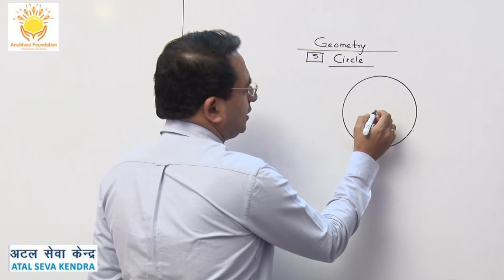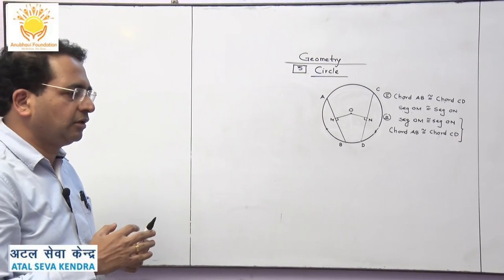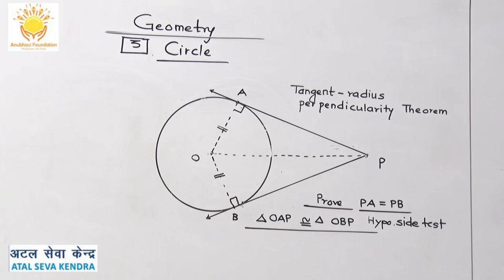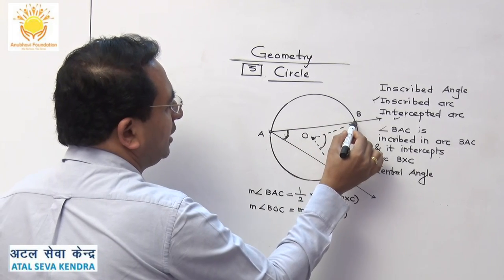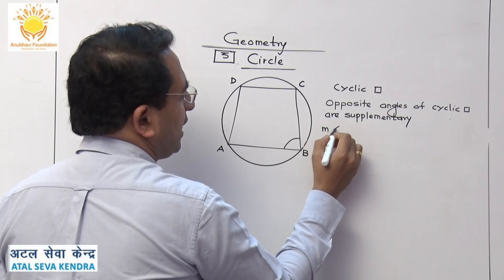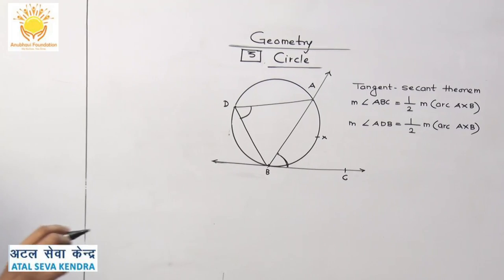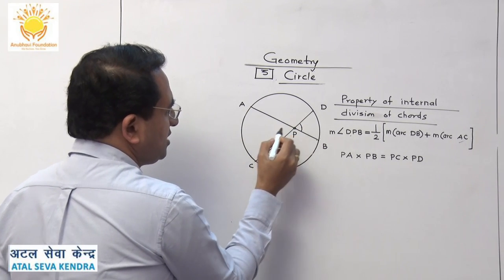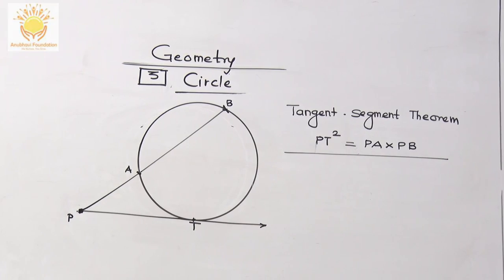English Medium– Subject: Maths 2(Geometry)– Lecture 5